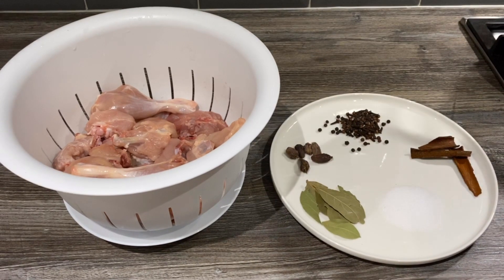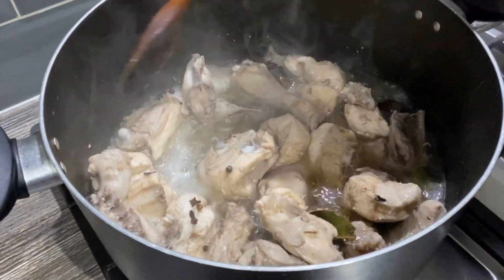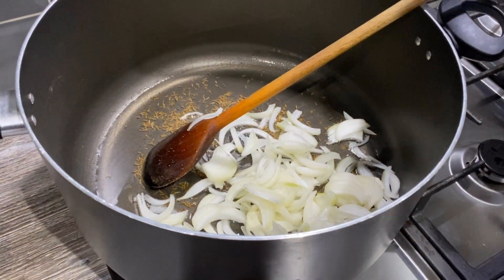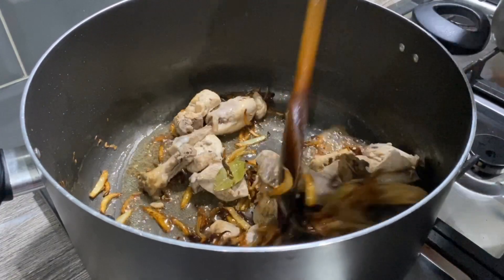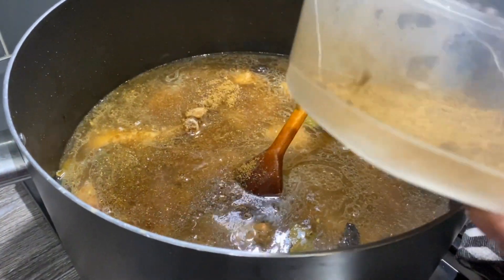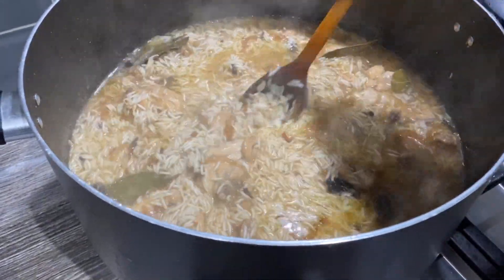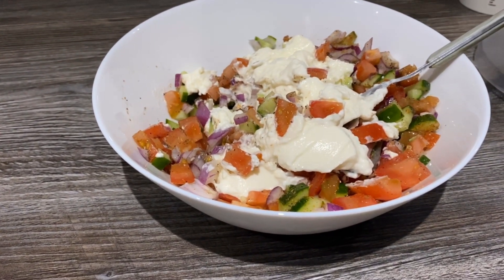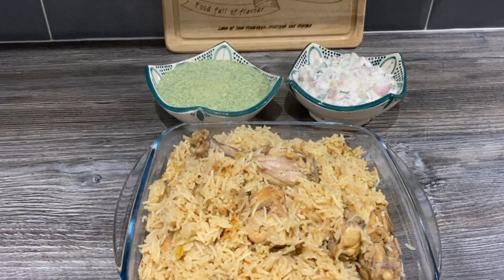CHICKEN PILAU AND RAITA YOGHURT- Quick And Easy | Nargis’ Kitchen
Hi Everyone!
Here’s a quick and easy recipe for you all. And also comment what recipes you’d like to see!

Ingredients:
- 1 whole chicken
- 3 cinnamon sticks
- 1 tsp black pepper corns
- 1 tsp cloves
- 6 Black cardamoms
- 1 tbsp Salt for Chicken (or salt to taste)
- 4/5 Bay leaves
- 3 cups of rice
- 12 garlic cloves and 2 tbsp’s of dried coriander crushed together
- 2 medium onions
- 1/2 cup of Oil
- 2 tsp cumin seeds
- 2 tsp salt for the rice (or salt to taste)
- 2 tsp Garam Masala

Raita/Yoghurt :
- 1 red onion
- 2 tomatoes
- 1/2 cucumber
- 1/2 tsp black pepper
- 1/2 tsp salt
- 1 tsp chaat masala
- Half tub of Yoghurt (I use Pakeeza)
- Milk

Thankyou, see you soon 🥰 x